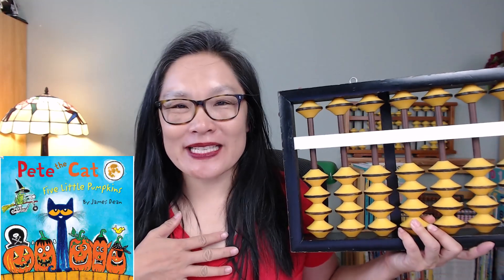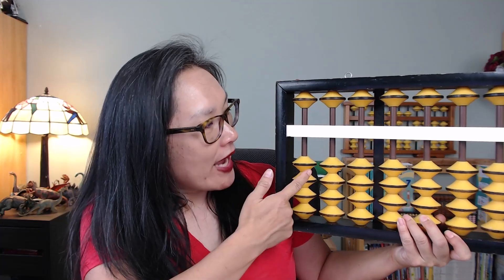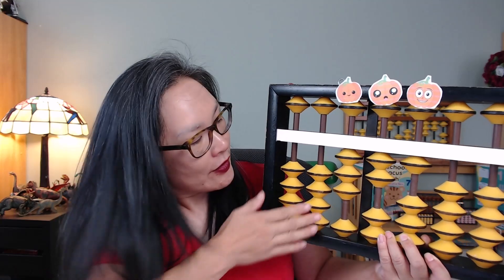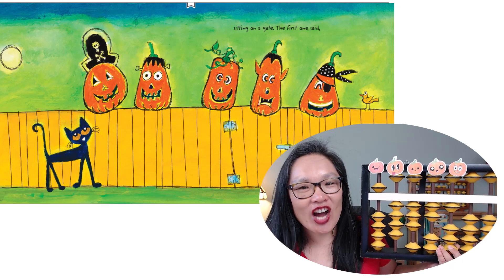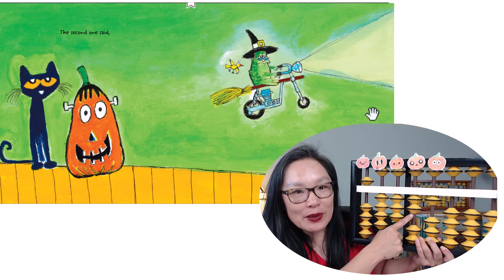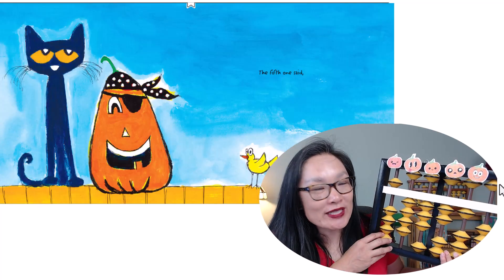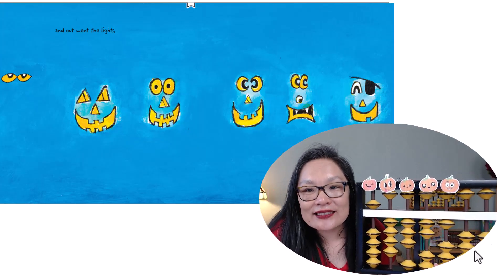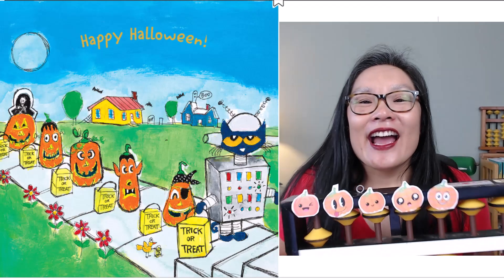Math Read Aloud: Pete the Cat: Five Little Pumpkins, Abacus Counting with Five Little Pumpkins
Join Miss Lynette as she takes us on a fun-filled adventure learning math with Pete the Cat and the Five Little Pumpkins. Using an abacus to count along, this playful Halloween story will have your little ones learning numbers, practicing counting, and getting into the spooky spirit! Ready for some counting fun? Let's dive in!

Looking for the book?
You can get it on Amazon

Or borrow from your local library:
Pete the Cat: Five Little Pumpkins
by James Dean (Author)